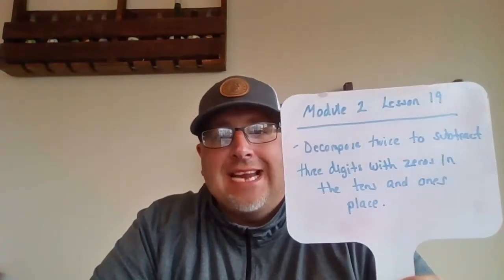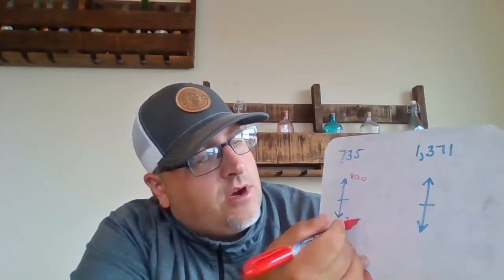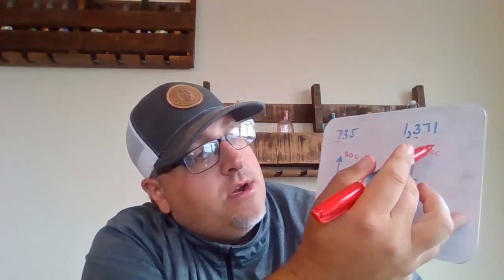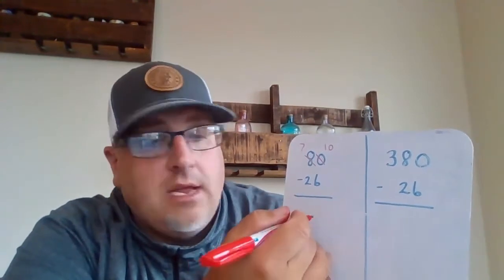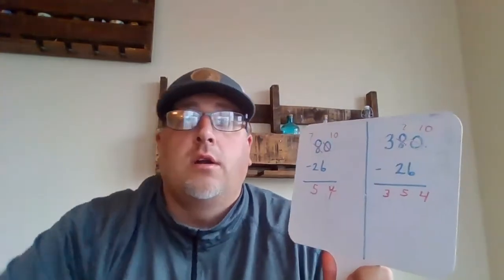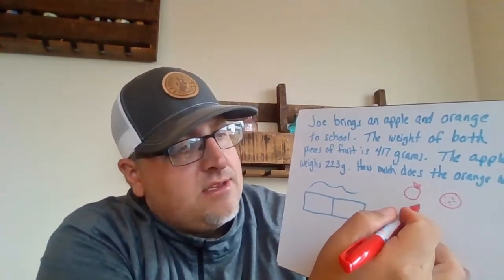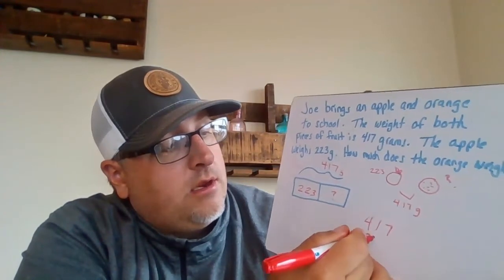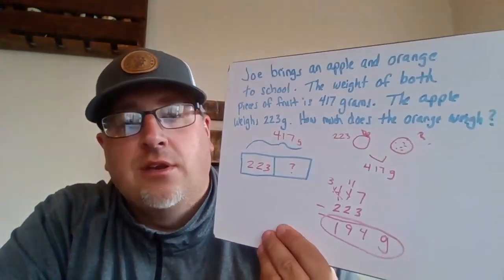3rd Grade EngageNY Math - Unit 3 Lesson 8 Use place value to add and subtract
3rd Grade EngageNY Math - Unit 3 Lesson 8 Use place value to add and subtract